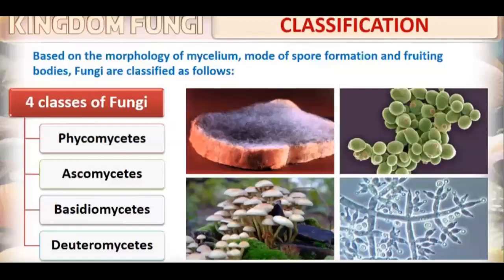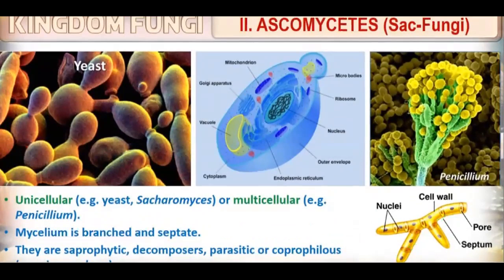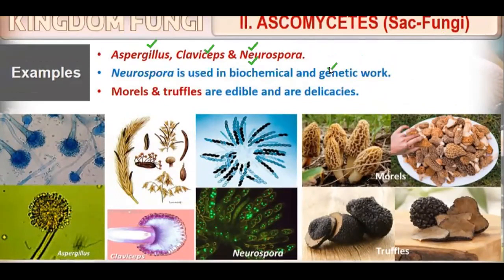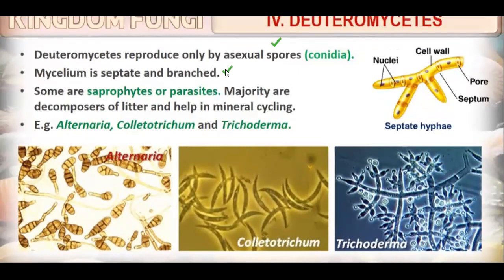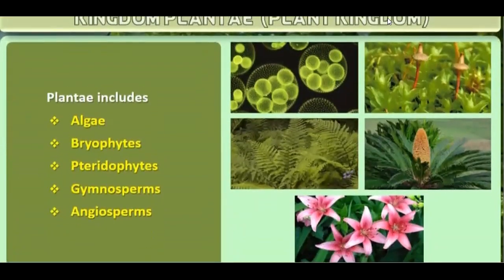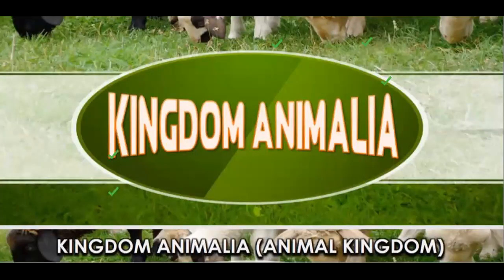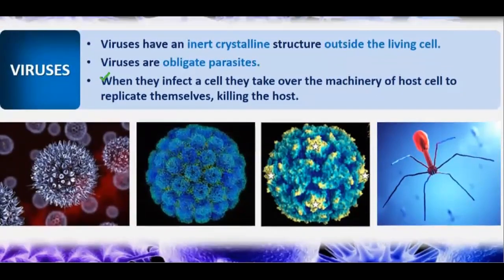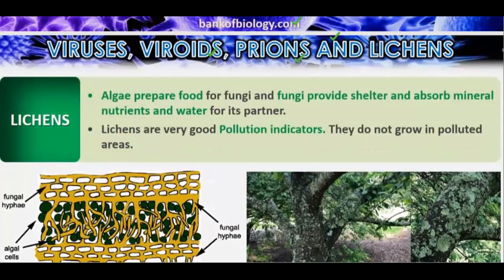Biological classification- Lecture 10